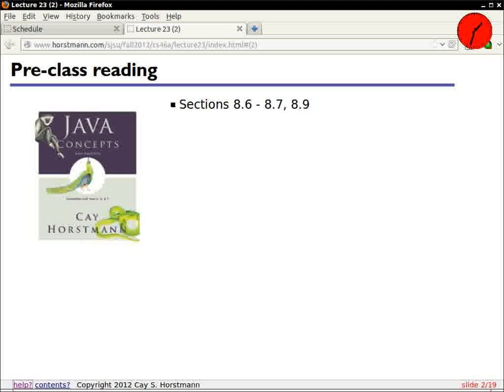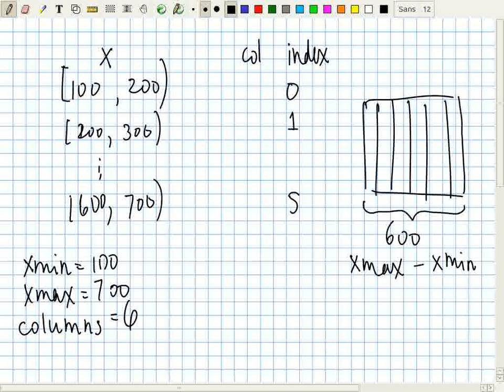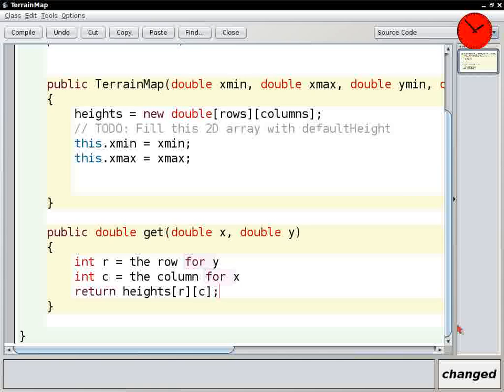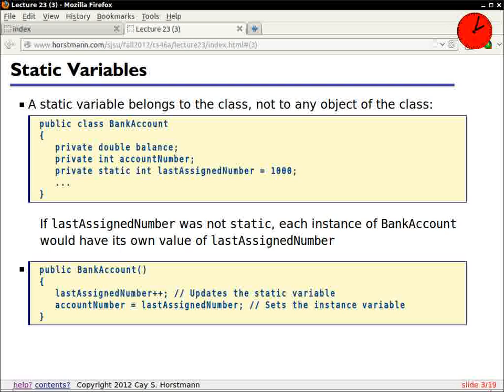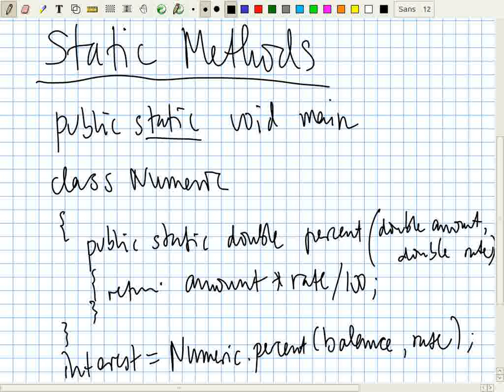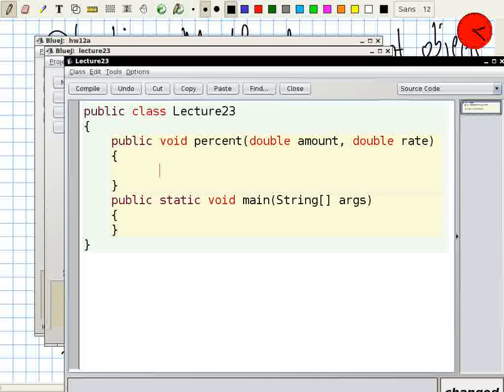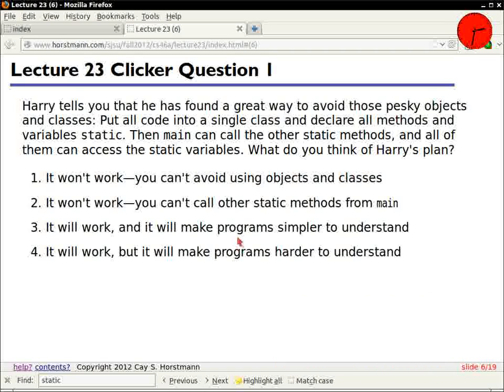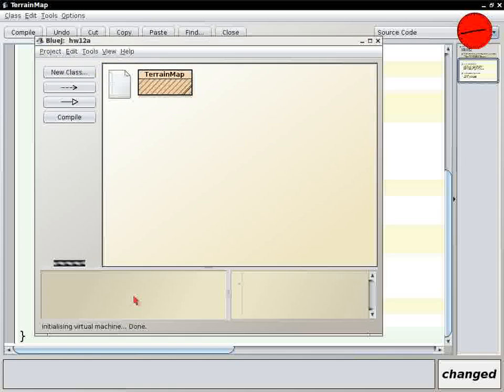2012 11 26 1